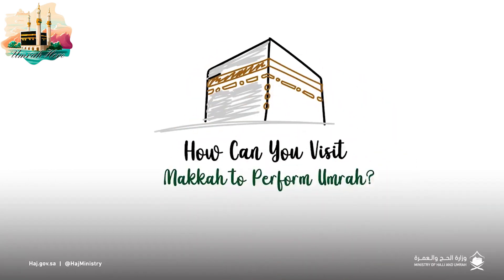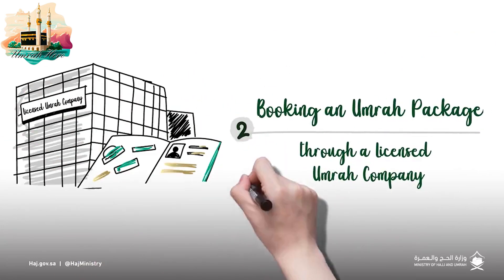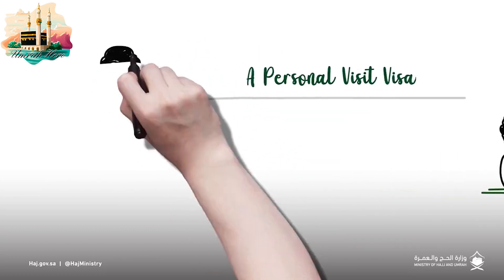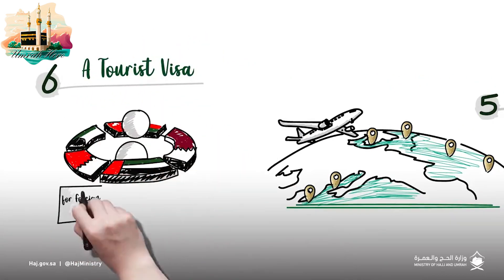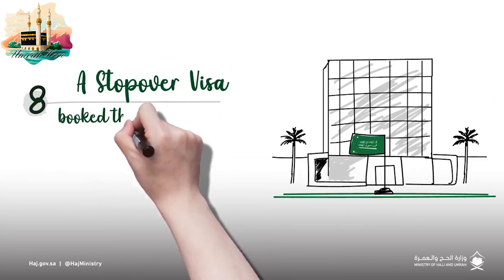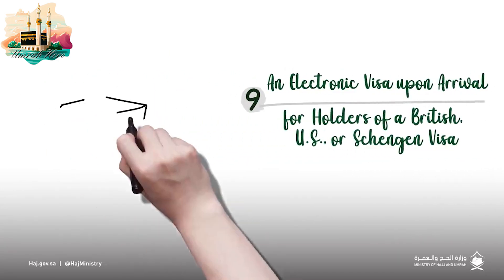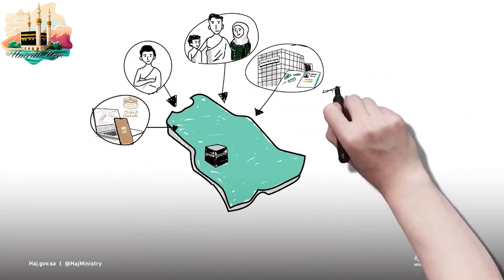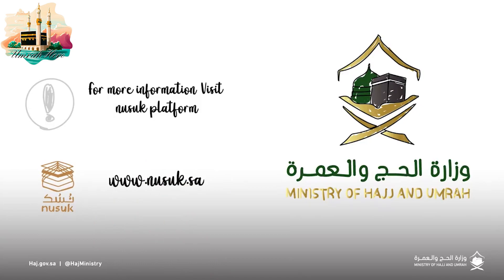Saudi Arabia launches e-visa service in 7 countries including India: Here's how to apply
Introducing the New Stopover Visa for Umrah, watch till the end for Stopover visa details.
Explaining all the available ways to Get Visa for Umrah,
also with Ease_and_Tranquility.

Free Visa for all Umrah Traveler
Free Umrah Visa for India

Departures from All cities of India and Rest of the World...